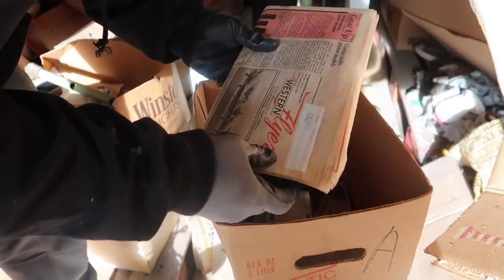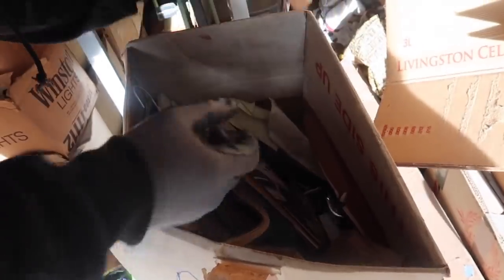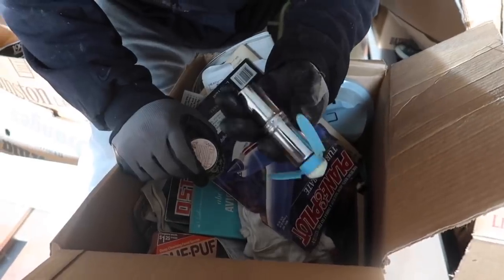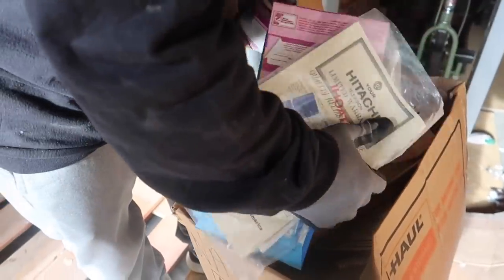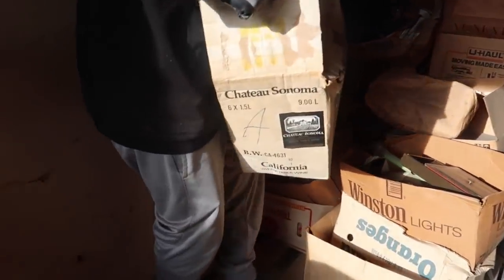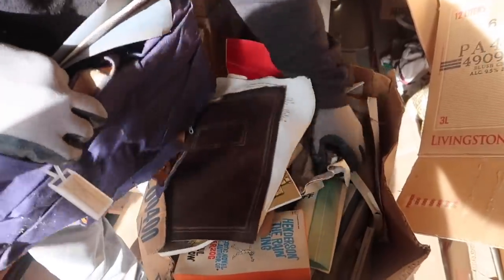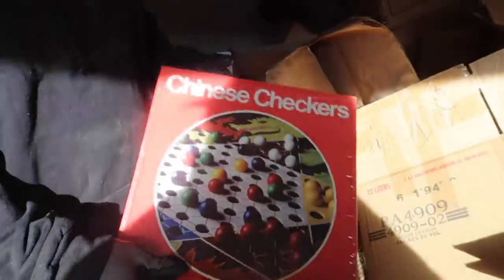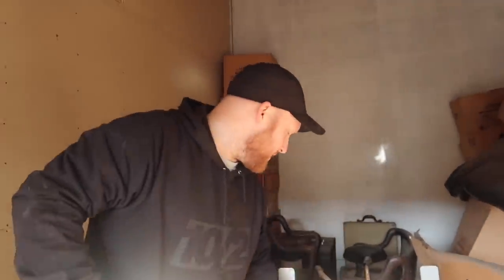Exploring 35 Year Abandoned Storage Unit (2020)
Exploring 35 Year Abandoned Dusty Storage Unit in Portland, Oregon.
Owner Paid Years for this unit at one location before everything was left behind. 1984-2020

What you'll get:
120+ Educational Videos